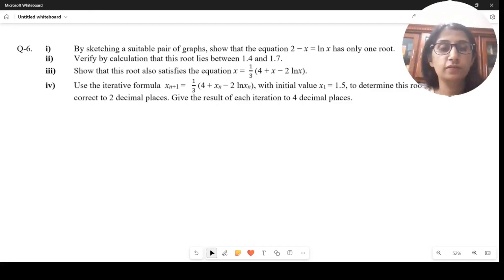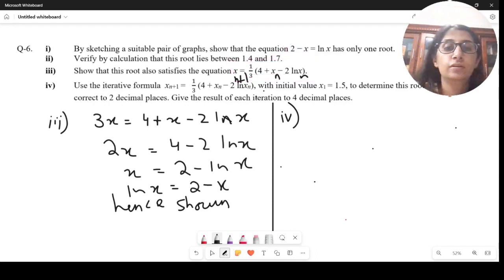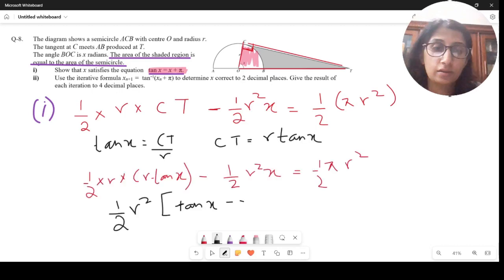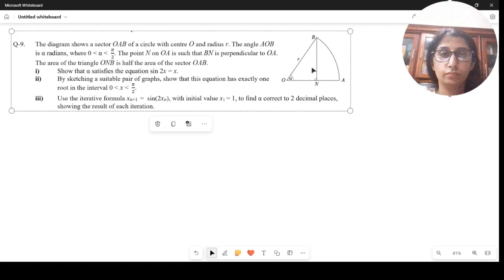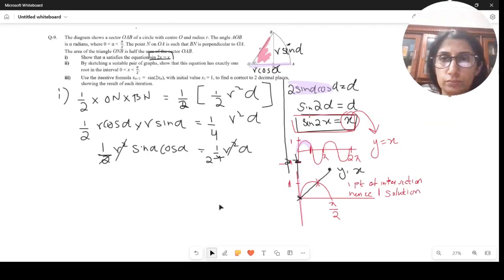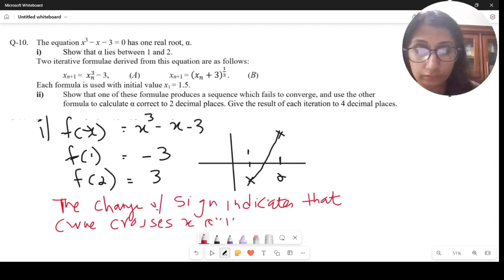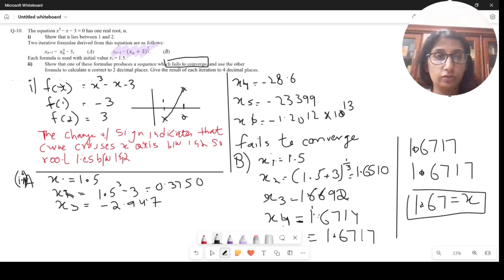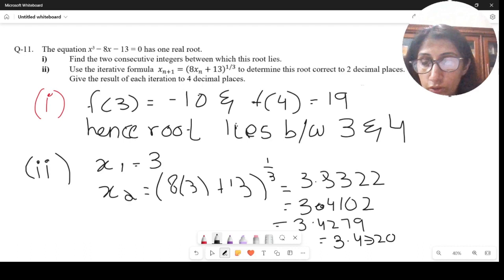Iteration (Lesson 2) Past Papers Worksheet [Worksheet in description] A Levels Math 9709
CW :  Q6 , Q8 to Q11 , HW : Q7